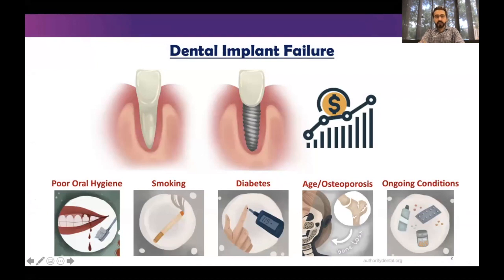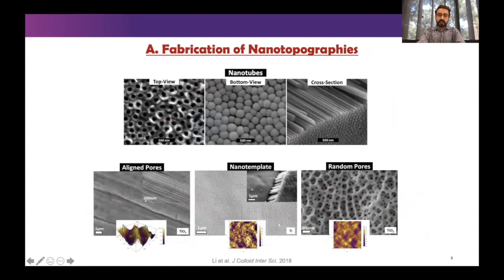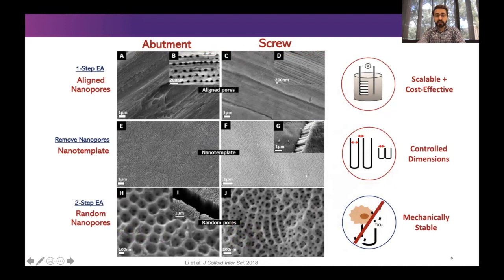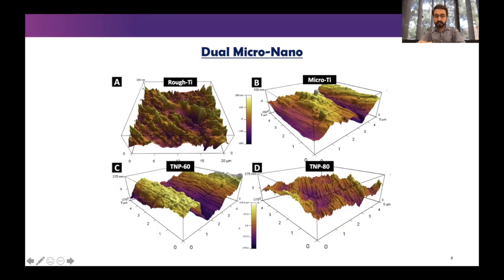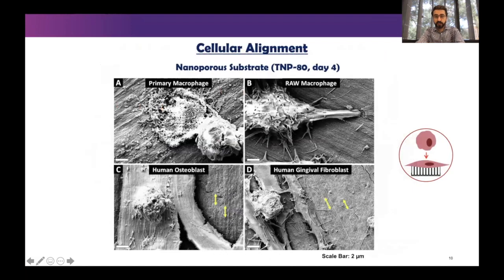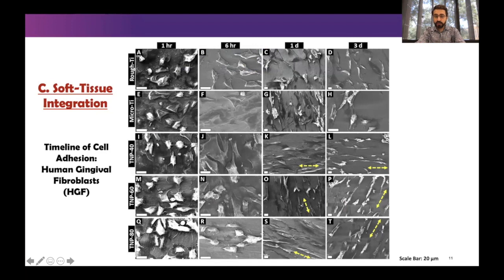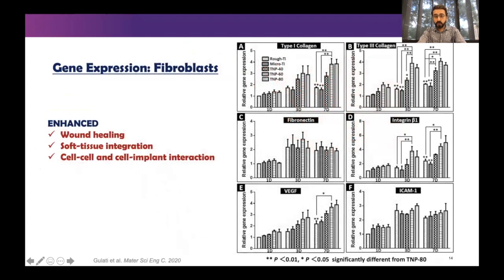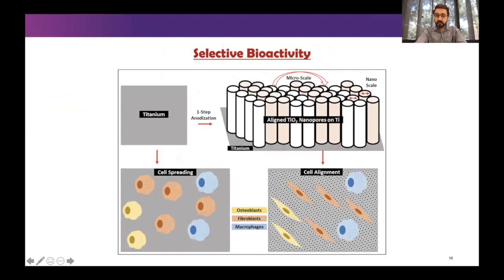Research Day 2020 Gulati